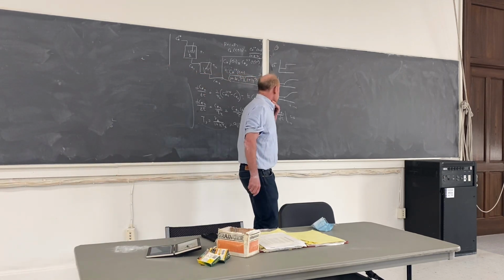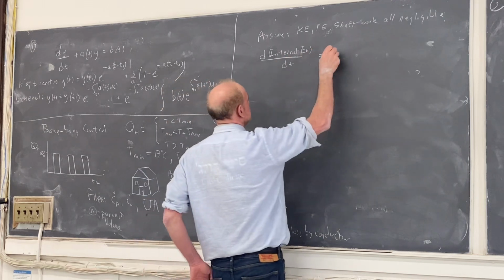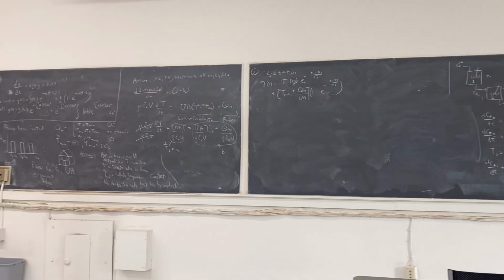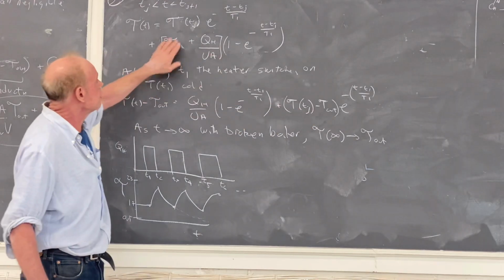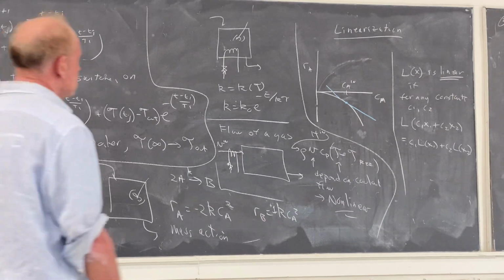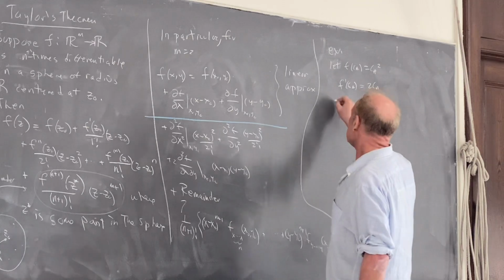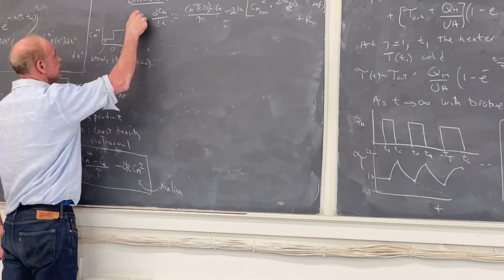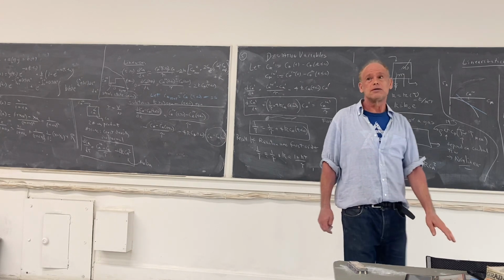Lecture 6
9/22/21 Wednesday